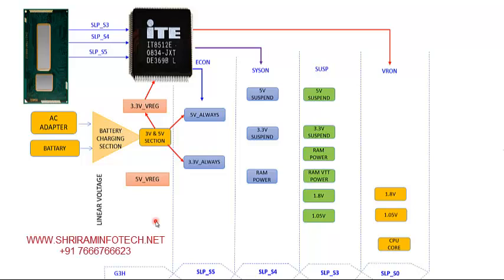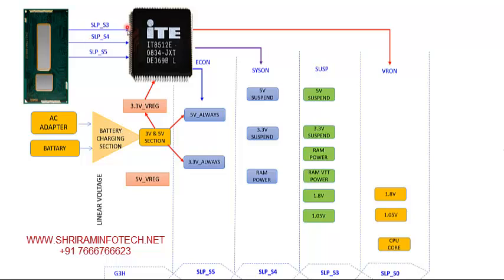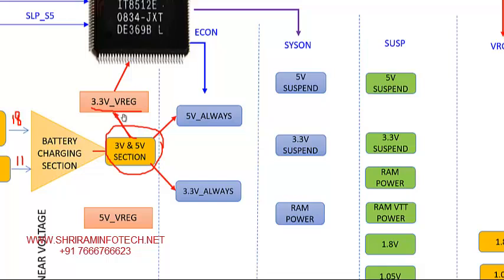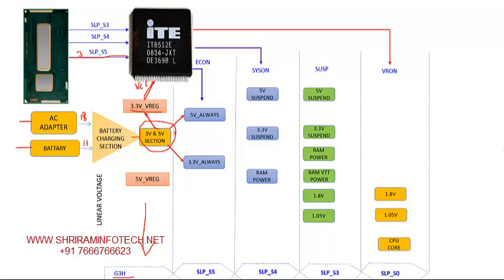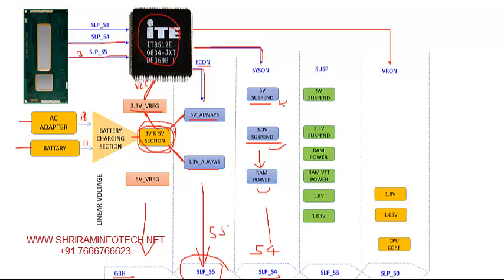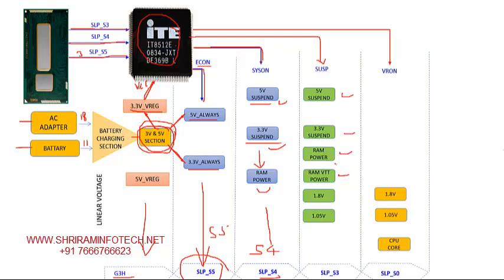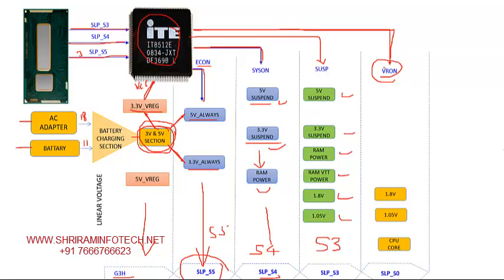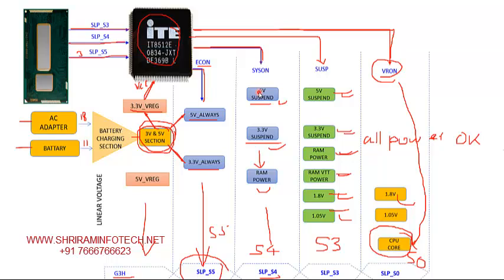LAPTOP MOTHERBOARD POWER STATES FROM S5 TO S0 | EDUCATION WORLD | FREE LAPTOP REPAIR VIDEOS